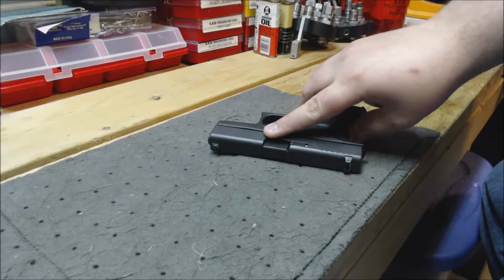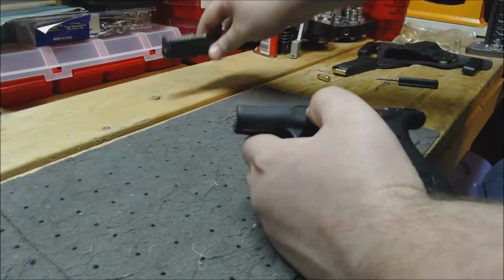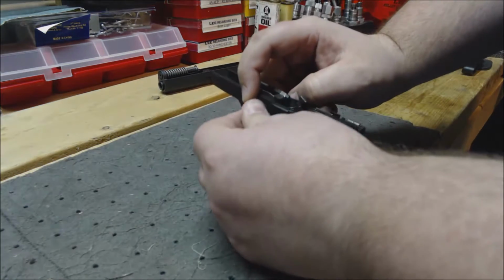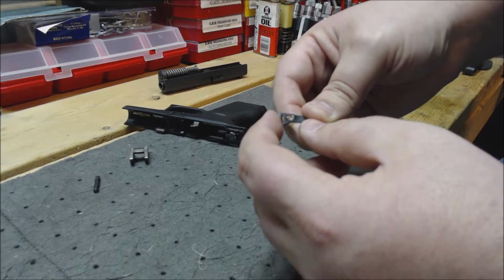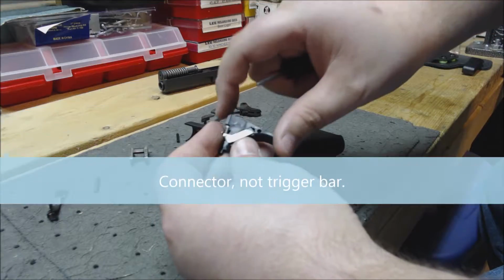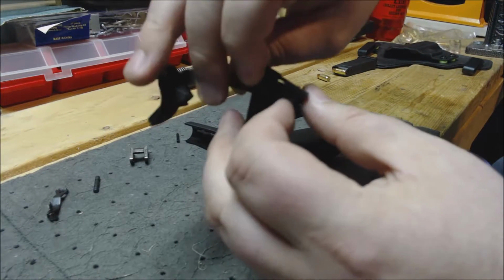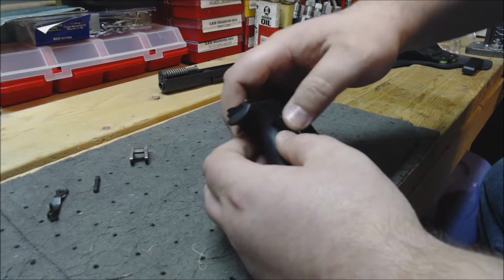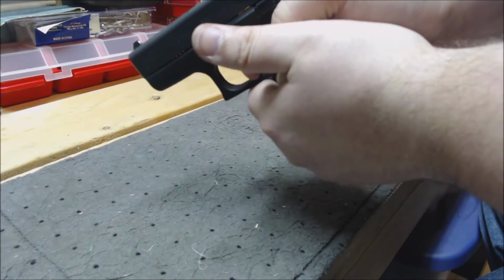Glock 42/43 trigger connector install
You will need the Glock takedown tool.  You can buy it online for less than 10 dollars.  A better view of taking out the front pin is at the end of the video.